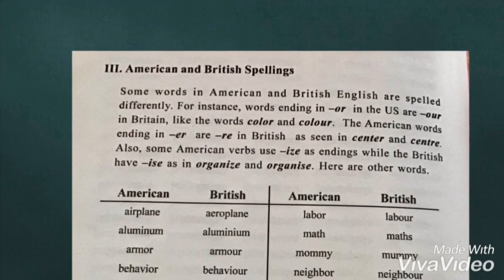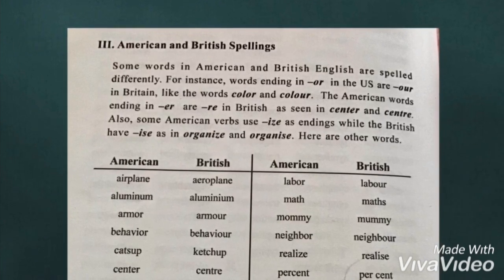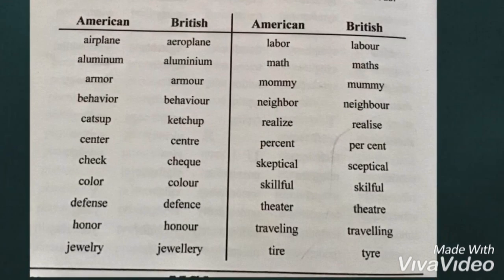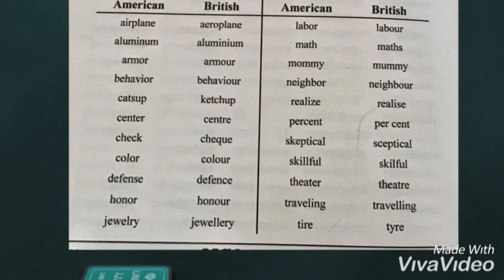How to fake British accent - 1 simple tricks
🙋🏻Long term Fluency in English comes only through continuous practice.

🤷🏻‍♀️Keep Improving yourself and don't be stagnant in what you do right now.

English Lesson:
👉 skype Lesson: princellanto150915
👉follow business idioms on instagram kittykikuchi1509 to improve your daily business expressions

Hence, if you have any questions or problems in grammar, diction, or pronunciation. Don't hesitate to ask, comment and I will make a lesson topic design for you.

You deserve to be fluent!

A million thanks! :)